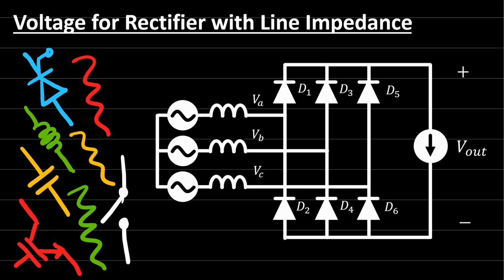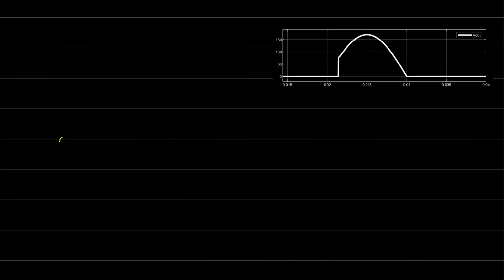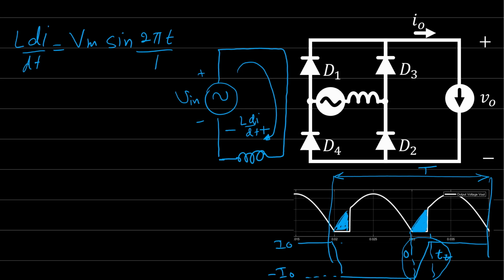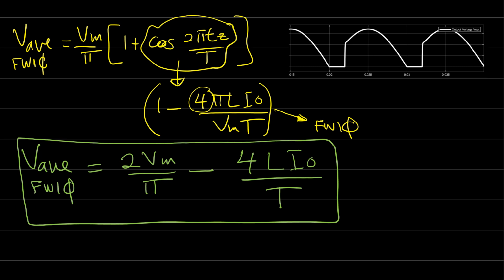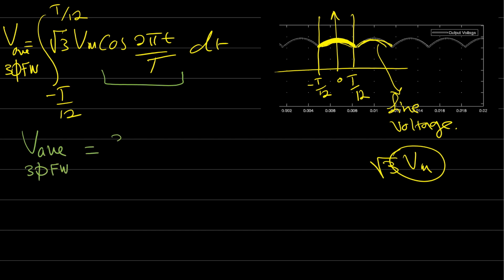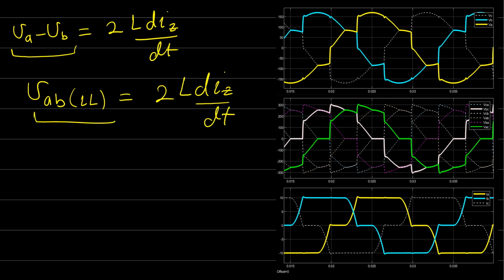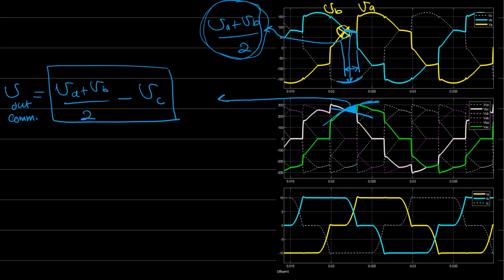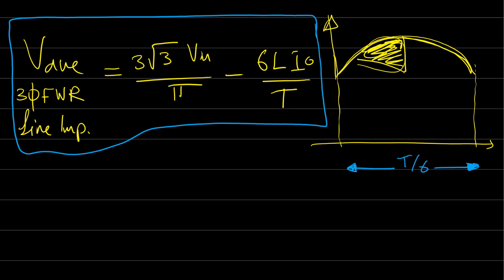Multi-phase Diode Rectifiers with Line Impedance Effect | Average Voltage Calc. | Power Electronics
This power electronics video discusses the average voltage for multi-phase diode rectifiers with line impedance effect. First it explains the output voltage for half wave rectifier, full wave single phase rectifier, then three phase full wave rectifier with line impedance.

00:00 Introduction
00:30 Single phase half wave rectifier
06:20 Single phase full wave rectifier
12:15 Three phase full wave rectifier
25:00 Conclusion